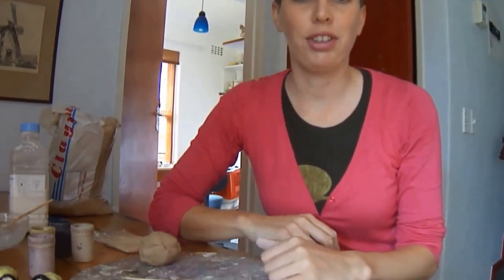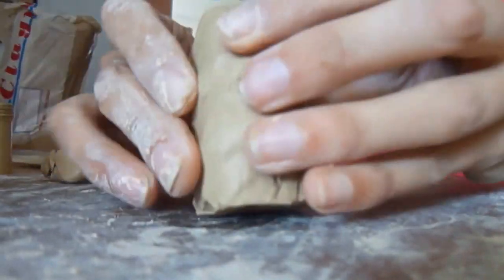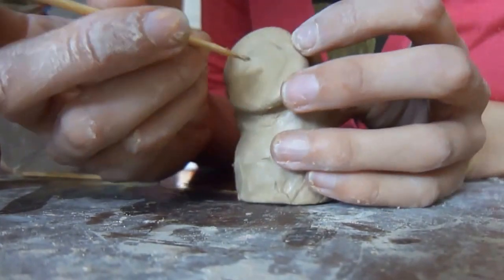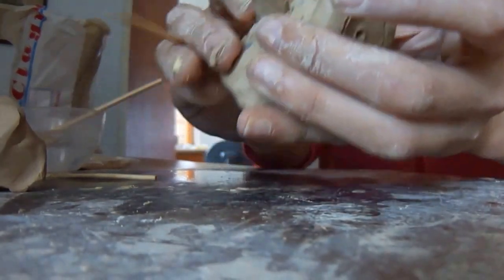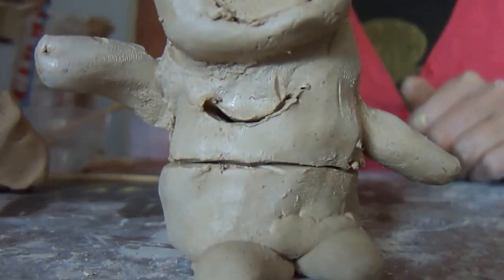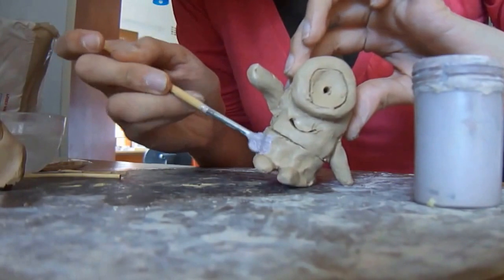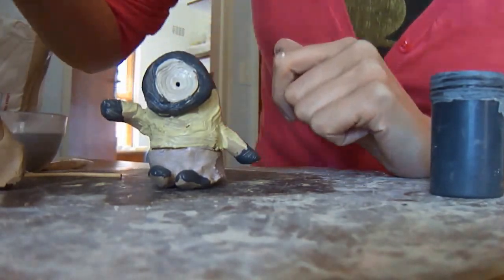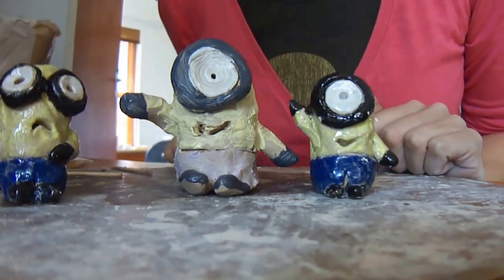how to make a minion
Step by step Pottery tutorial on how to construct a Minion using potters clay